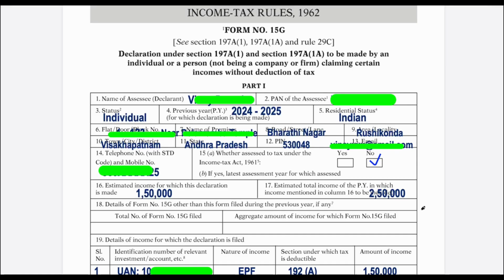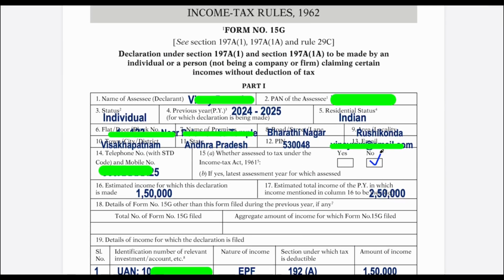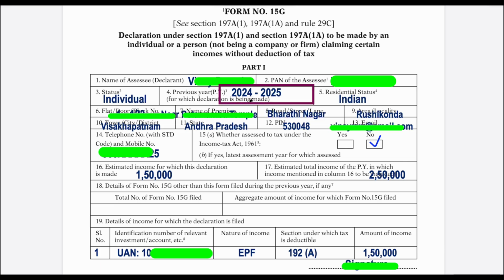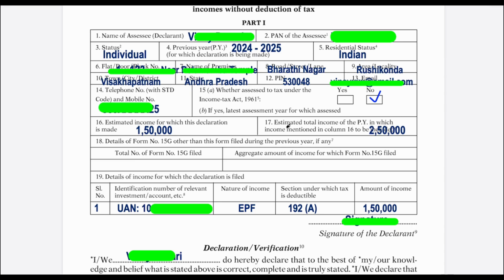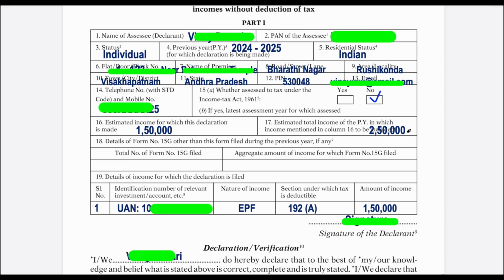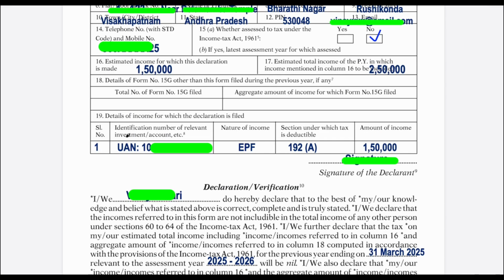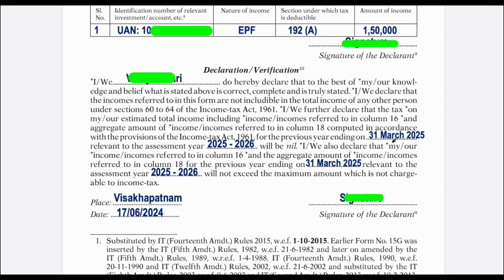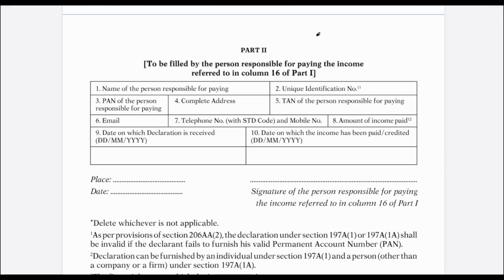How to Fill Form 15G for PF Withdrawal in 2024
Know how to fill form 15G for PF withdrawal in 2024 | Form 15G filled sample 2024.